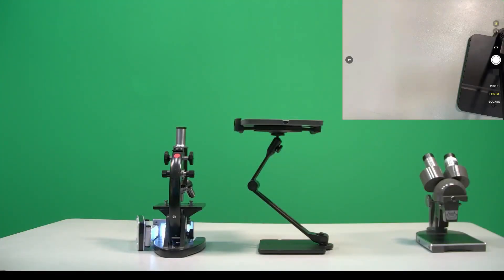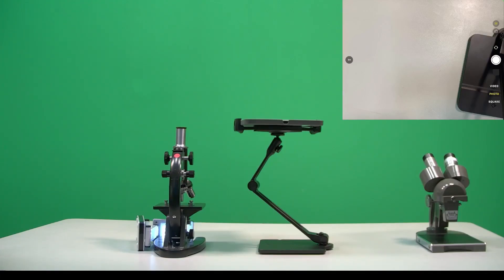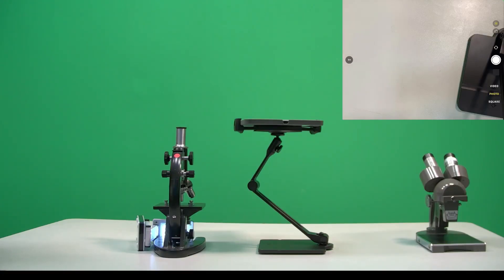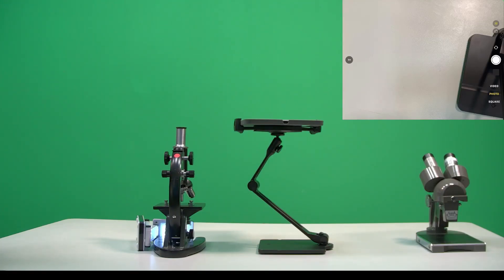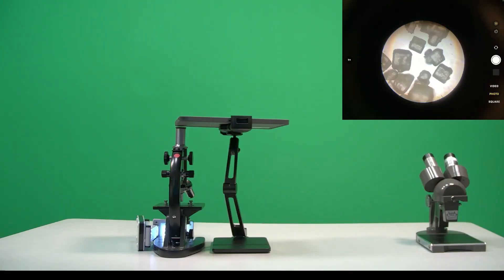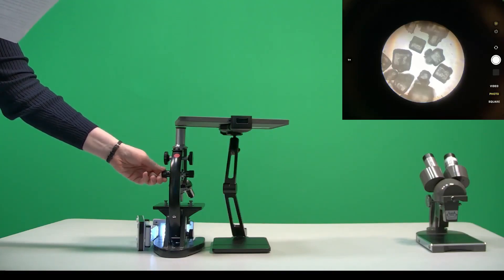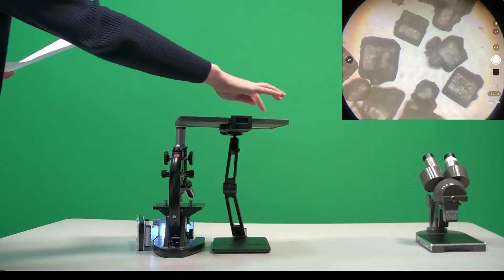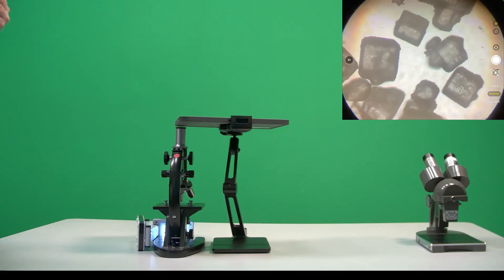Microscope and Ipad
A tutorial on how use an iPad with an optical microscope.